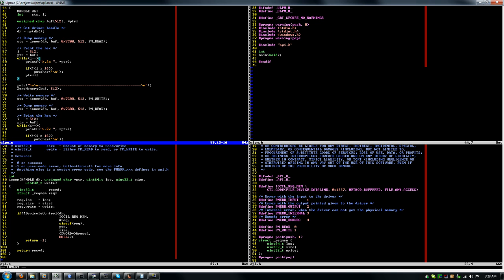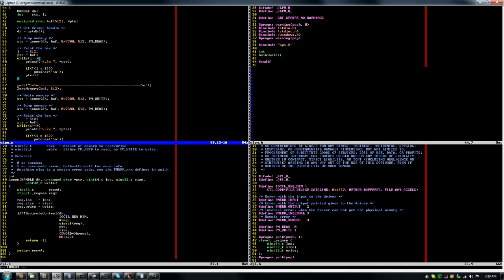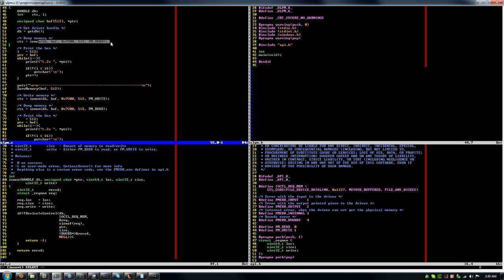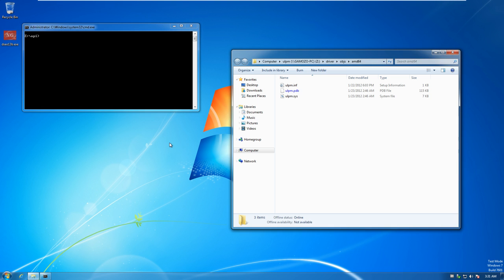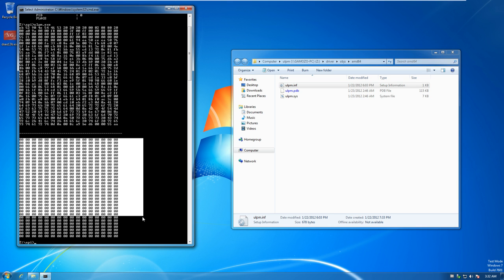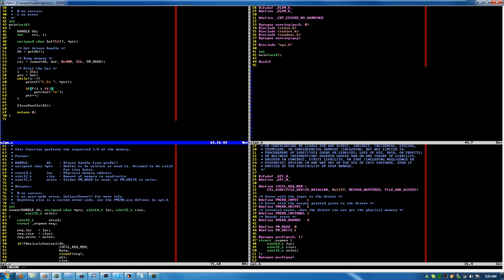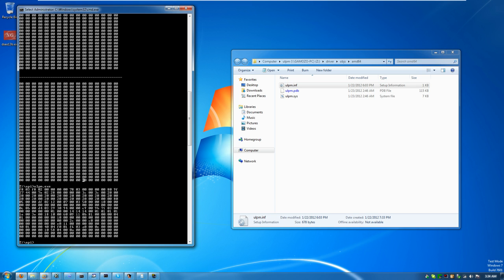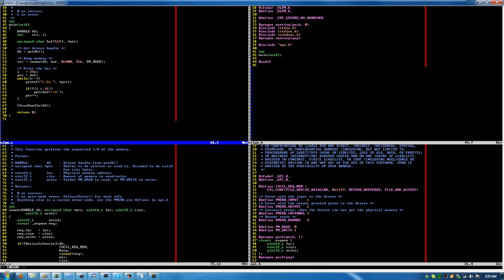Unlocked Physical Memory